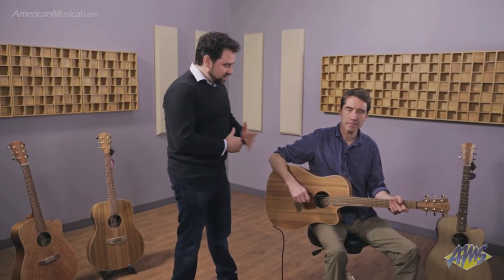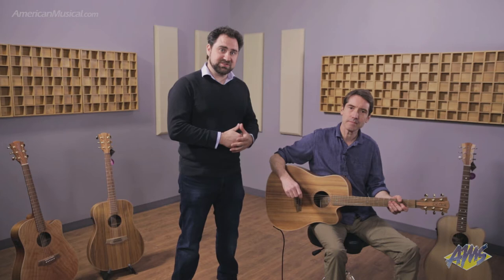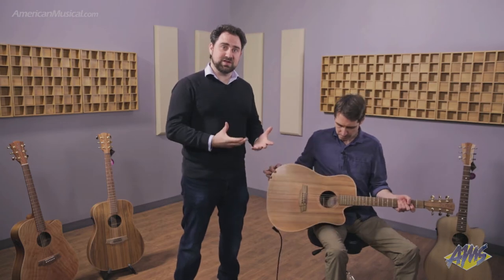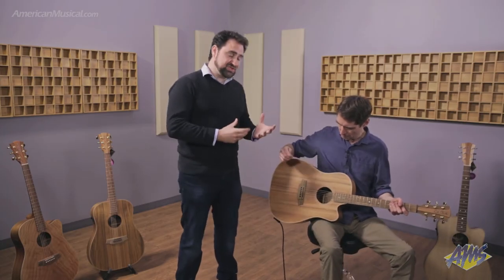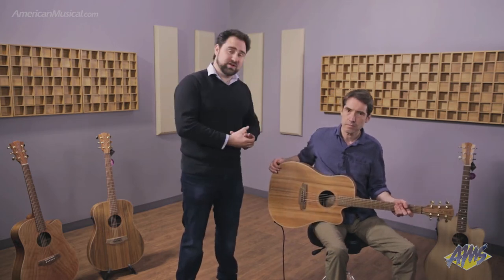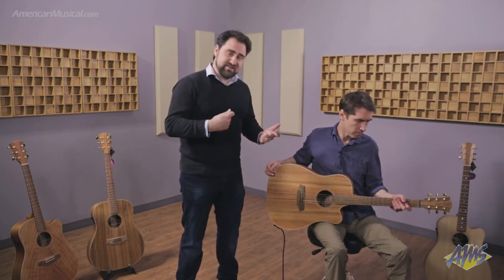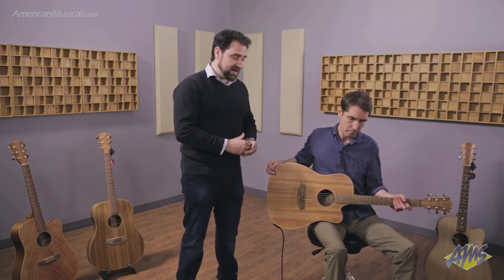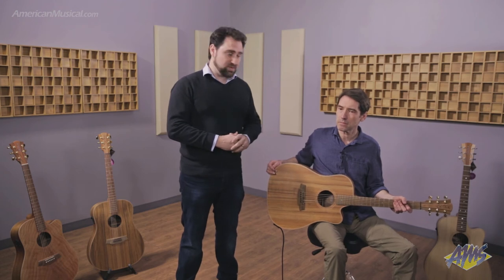Cole Clark Guitars Austalian Blackwood - American Musical Supply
Check out Cole Clark Guitars Now at AMS!

Founded in 2001, Cole Clark combines classical construction with innovative design and manufacturing techniques to produce a lighter, stronger, unique guitar with a natural amplified sound.

Cole Clark guitars are all solid timber using mostly native Australian tonewoods that are largely sustainable. Australian Blackwood is one genetic sequence different from Koa. It is a very stiff timber and is great for live plugged in applications and percussive players.

Cole Clark steel string acoustic guitars are the only mainstream acoustic to use a Spanish heel or integral neck construction. This means the neck is glued to the face along with the sides and the back so the neck is one piece all the way to the sound hole. On other guitars, the body is made then the neck attached, mostly with a bolt or dovetail joint. Due to our method, the sound is unique. Cole Clark also has a carved top and back and uses a ridge system to join the sides to the top and back instead of kerfing.